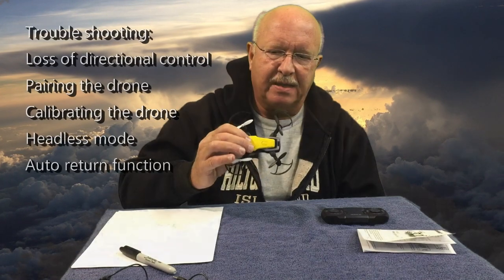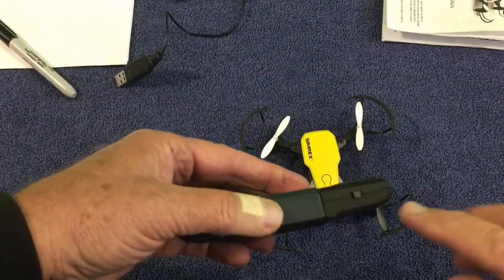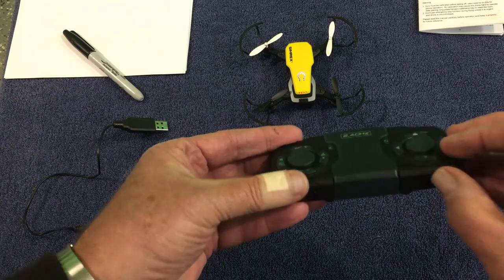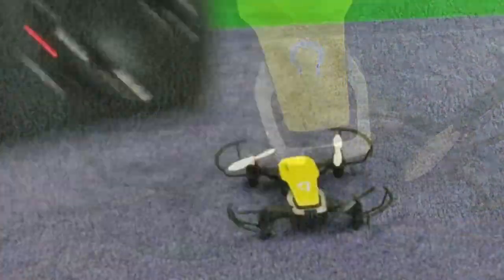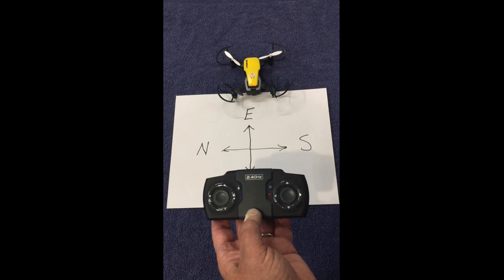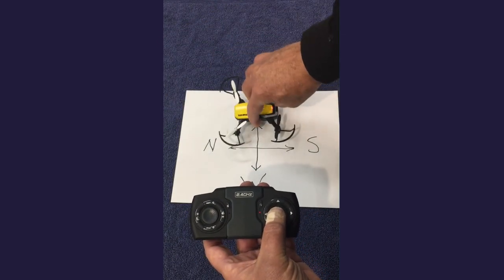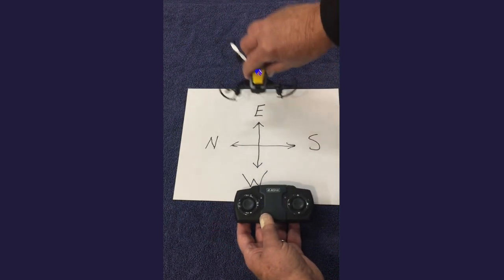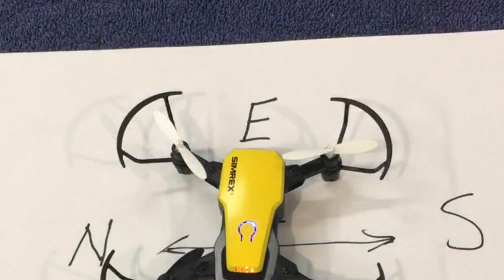SIMREX X300C DRONE Part 6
Trouble Shooting: Pairing, Calibrating.  Headless mode problems and one key return.